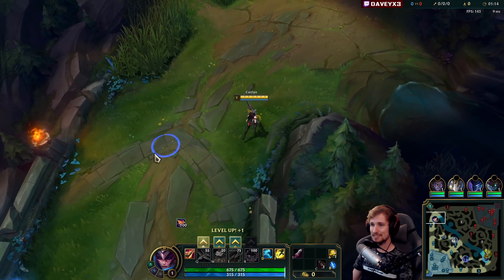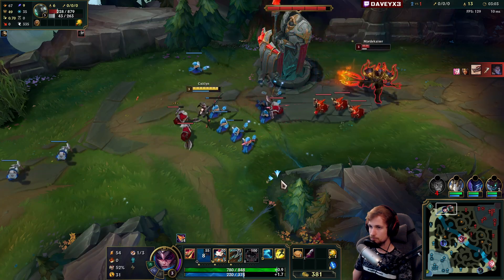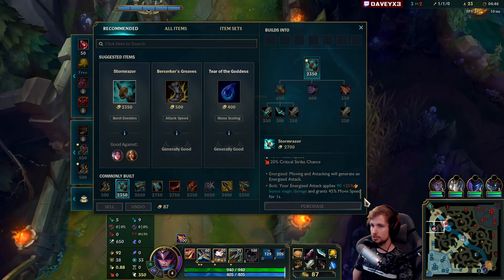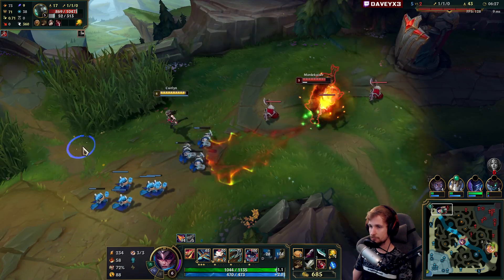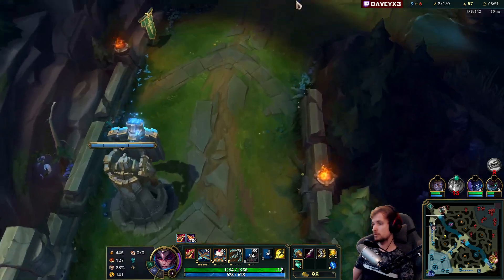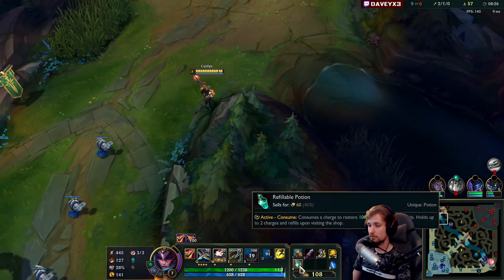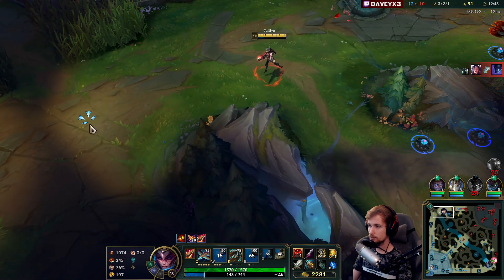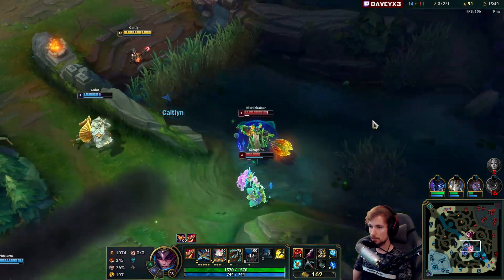CAITLYN TOP IS NOW 100% MORE AMAZING THAN EVER (NEW BUFFS) - S13 Caitlyn TOP Gameplay Guide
League of Legends Season 13 Caitlyn Toplane Gameplay Guide!

Season 13 Caitlyn Build:
(stormrazor - infinite edge - collector - lord dominiks - bloodthirster)